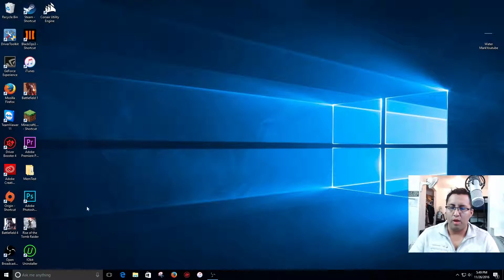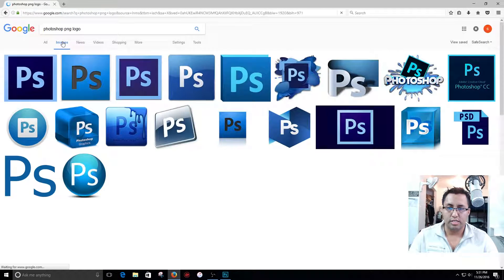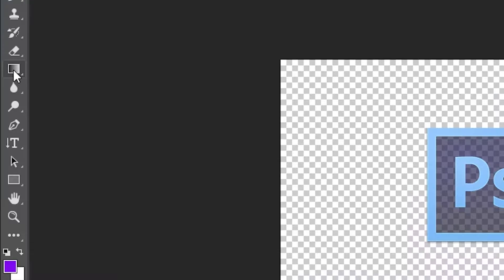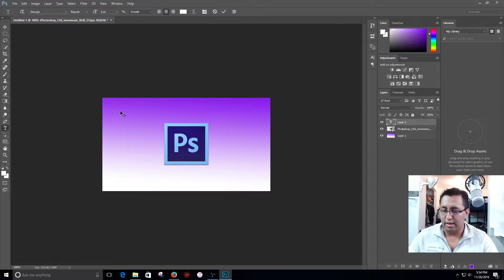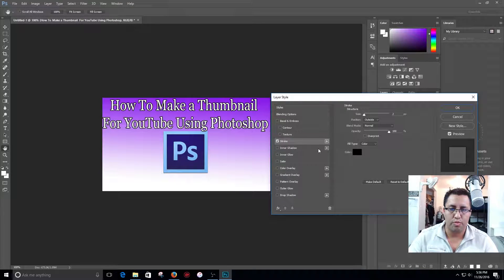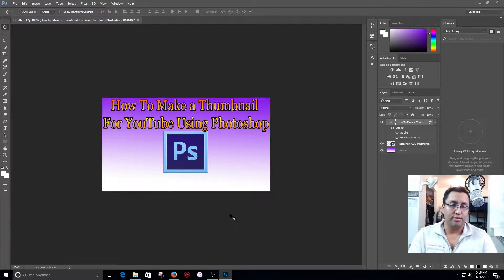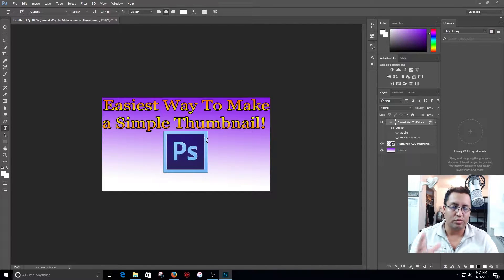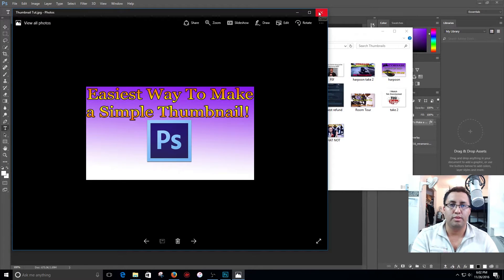HOW TO MAKE A THUMBNAIL FOR YOUTUBE PHOTOSHOP 2016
I hope this video help you :)